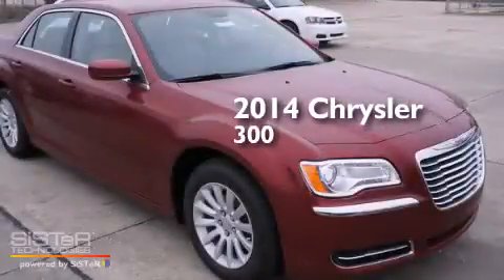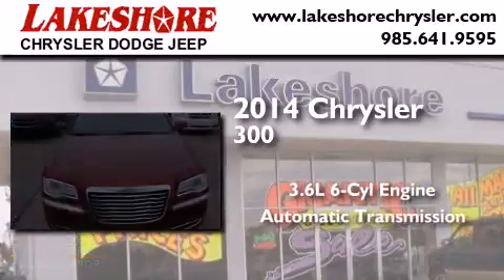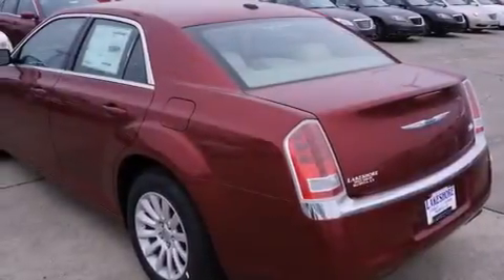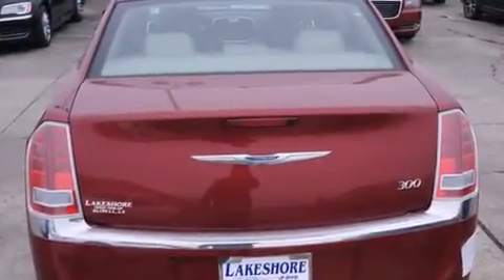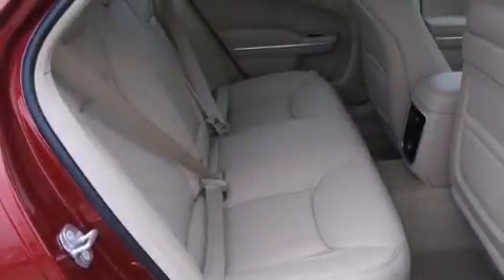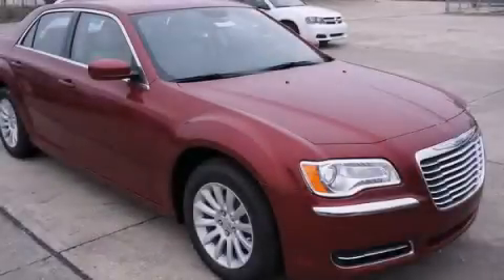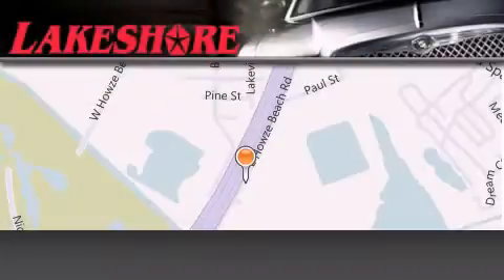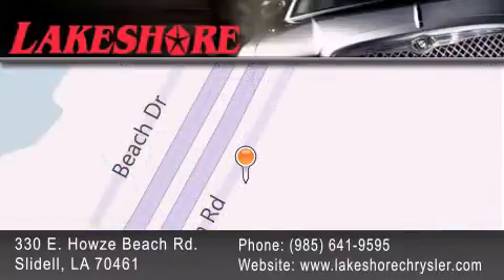2014 Chrysler 300 Slidell LA 70461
Year : 2014
 Make : Chrysler
 Model : 300
 Engine : 3.6L V6
 Trans . : Automatic
 Exterior : Deep Cherry Red Crystal
 Miles : 13
 Interior : Black/Light Frost Beige
 Stock : 76694

 330 E. Howze Beach Road

 2014 Chrysler 300 Slidell LA